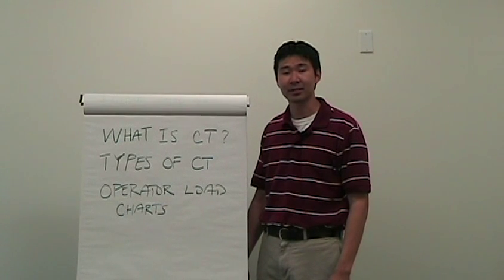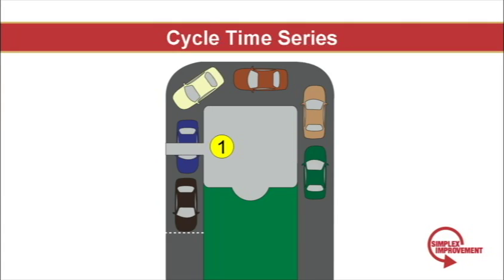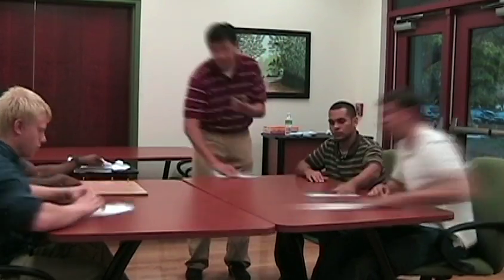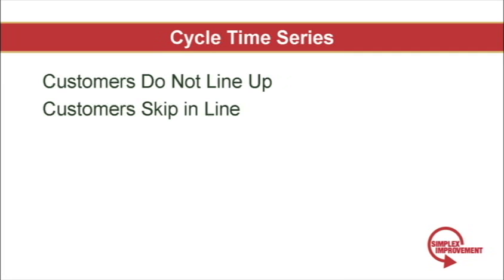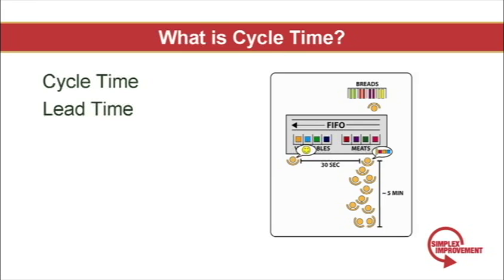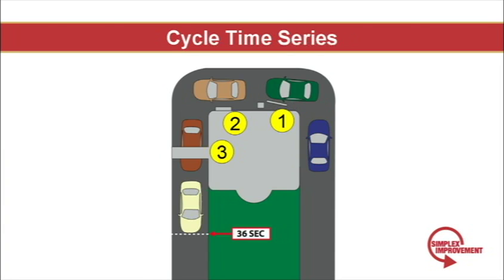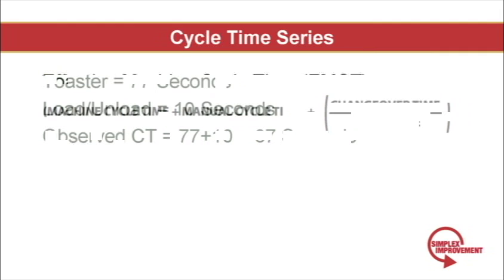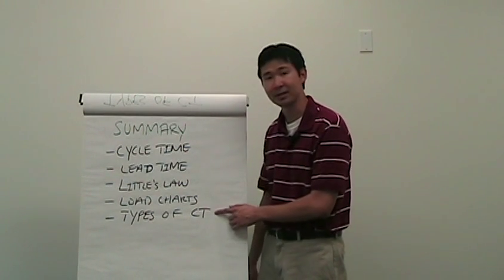Final Merge Cycle Time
Explains how the term "Cycle Time" is widely misused in business and academia. Defines the term correctly and compares it to "Lead Time." Introduces Little's Law and how it illustrates the relationship between Work in Process, Cycle Time, and Lead Time.